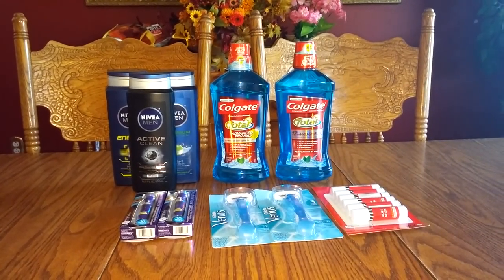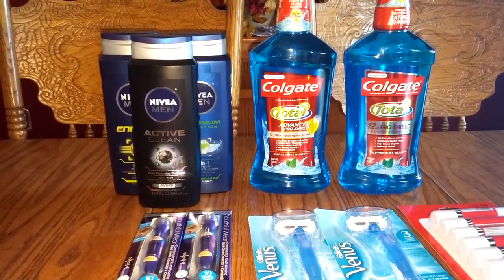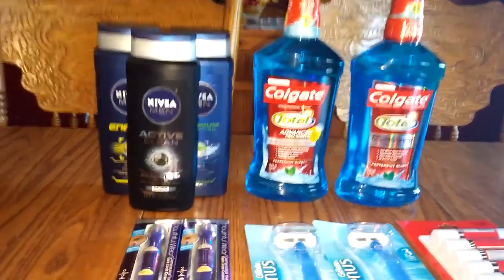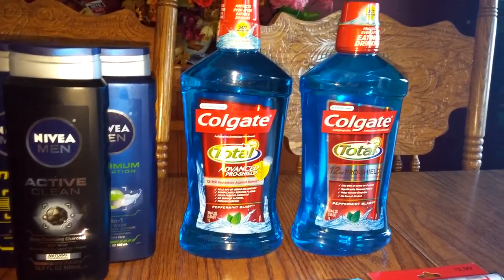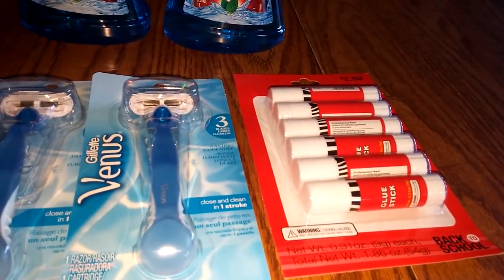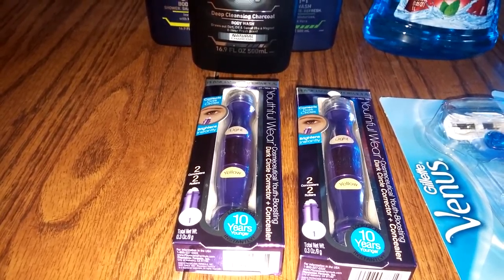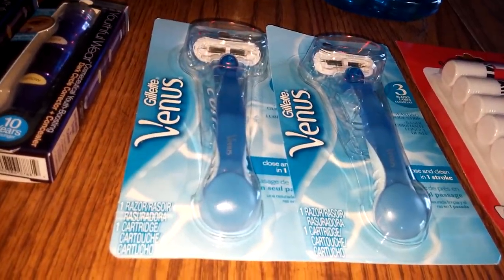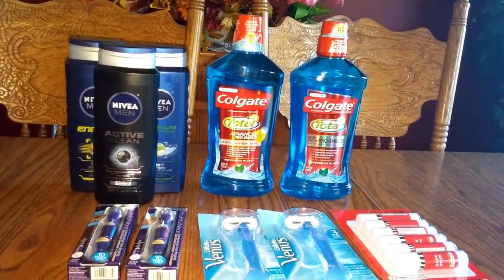CVS Coupon Haul 9/5/2016